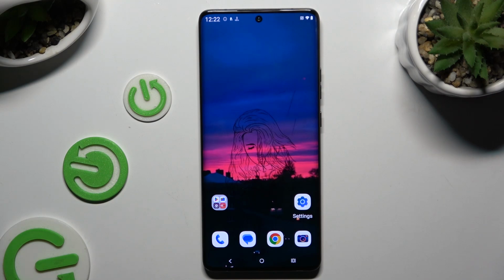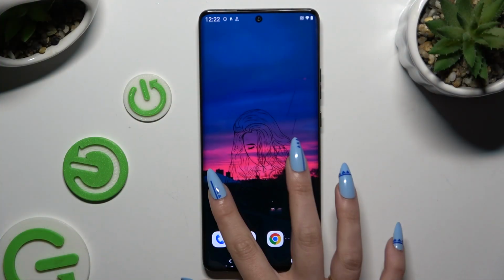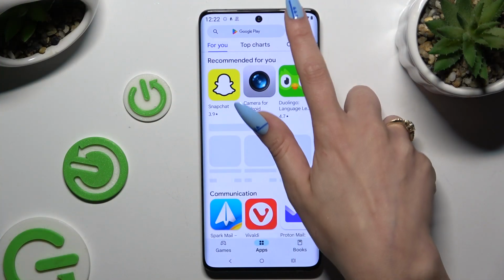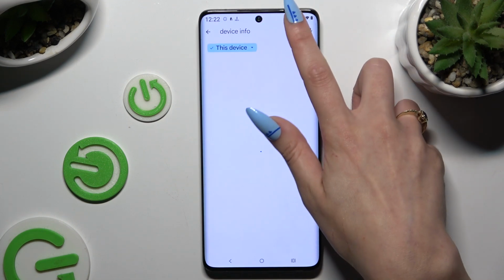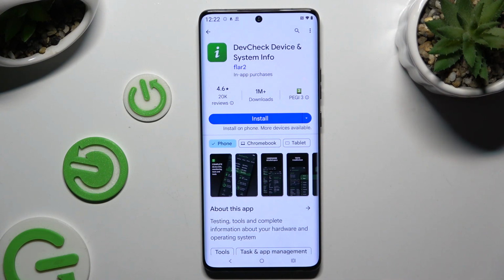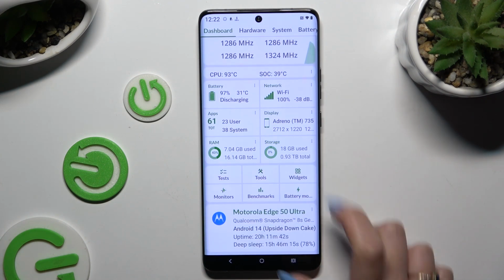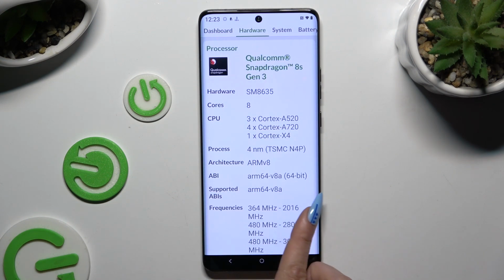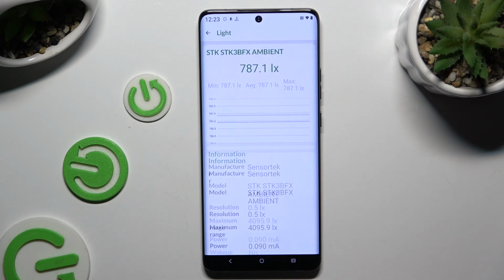How to Check MOTOROLA Edge 50 Ultra Specification - DevCheck Hardware & System Info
Find out more info about MOTOROLA Edge 50 Ultra:
Hello, friends! Dive into our latest video to explore the impressive features of the MOTOROLA Edge 50 Ultra, including its stunning display resolution, powerful camera capabilities and high-performance processor. We'll also delve into its design aesthetics, ample storage options, long battery life and advanced connectivity features, highlighting why the MOTOROLA Edge 50 Ultra stands out in the smartphone market.

How to Open Phone Specifications on MOTOROLA Edge 50 Ultra? How to Find Phone on MOTOROLA Edge 50 Ultra? How to Open MOTOROLA Edge 50 Ultra Info? How to Check MOTOROLA Edge 50 Ultra Info in the Settings? How to get access to the IMEI and SN on MOTOROLA Edge 50 Ultra? How to check out status info on MOTOROLA Edge 50 Ultra?